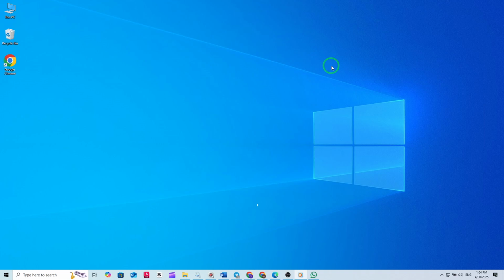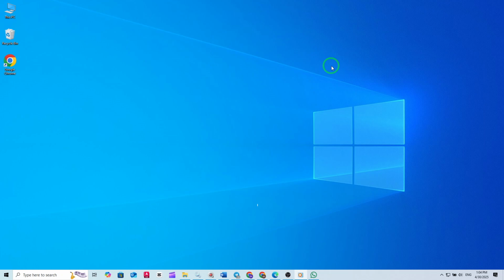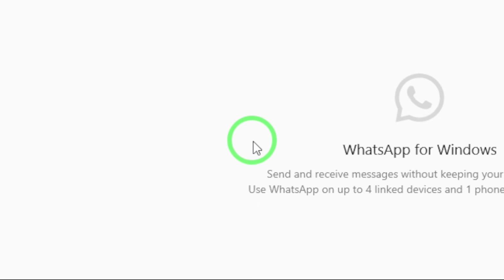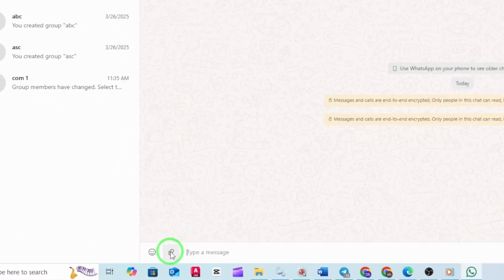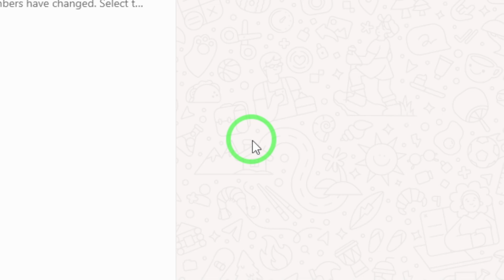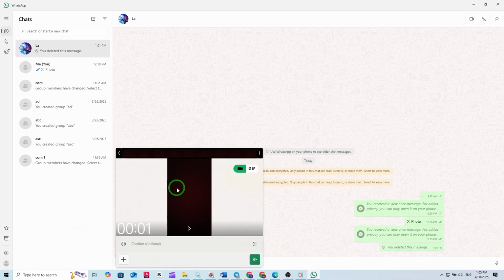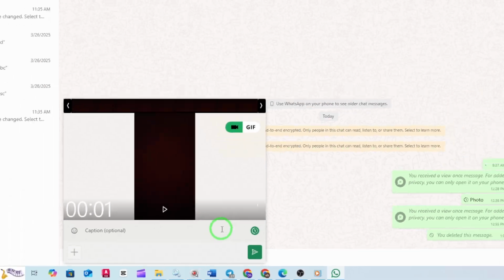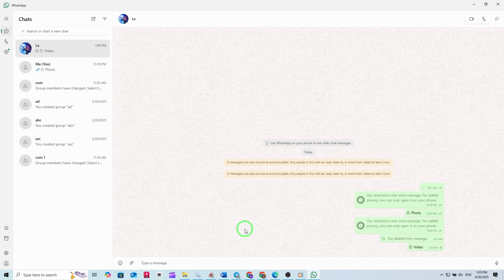How To Send One Time Viewed Video On WhatsApp App On PC (New Update)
Learn how to send a one-time viewed video on WhatsApp using the PC app with the latest update. This quick tutorial will show you how to securely share videos that can only be viewed once, keeping your messages private and up to date with WhatsApp's newest features.

Steps:

1. Open WhatsApp app on your PC.

2. Enter the chat and click on the attachment icon to choose Photos & Videos.

3. Find the video you want and click Open.

4. Click on the icon with number 1, then Send.

Follow these steps to easily send one-time viewed videos on WhatsApp from your computer and enhance your privacy with every share[7][10].-
Timeline:
00:00 Start
00:12 How to do it
01:05 End